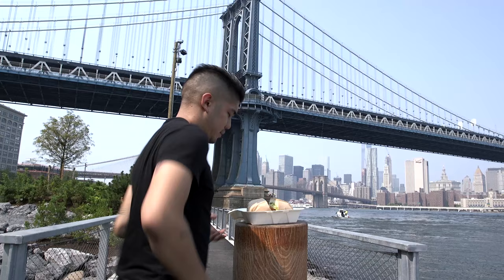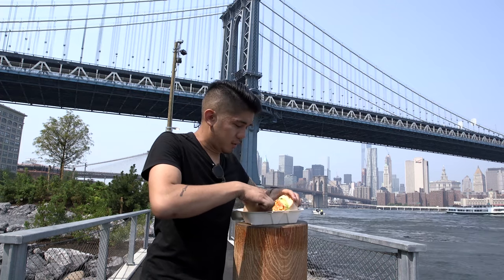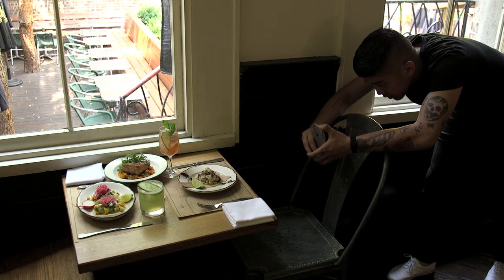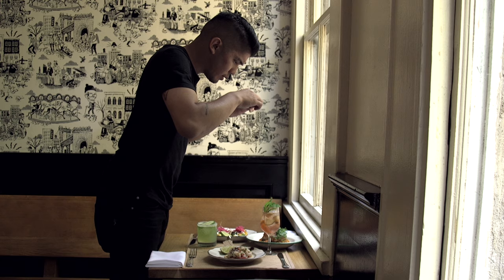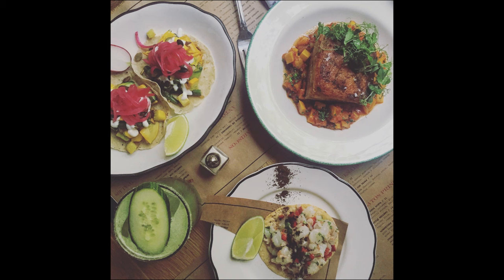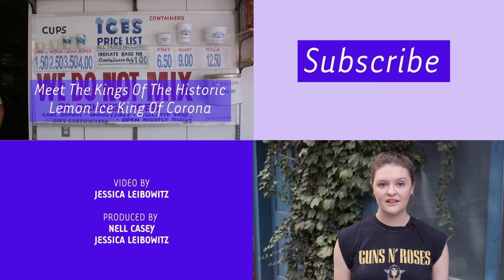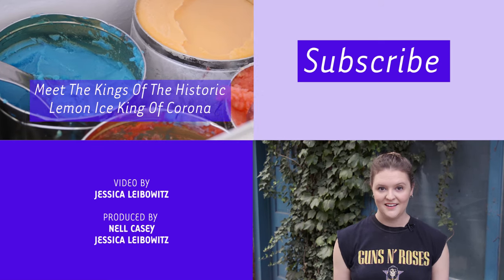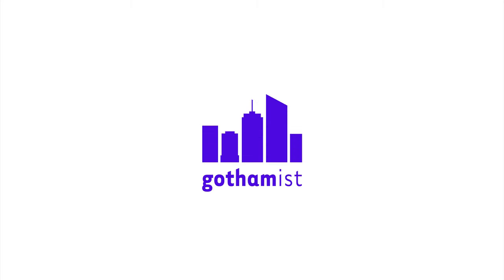How To Take Appetizing Food Photos With Your Phone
Some quick tips to improve your smartphone food photos.

Produced by Nell Casey
Featuring Paul Quitoriano
Filmed at Gran Electrica